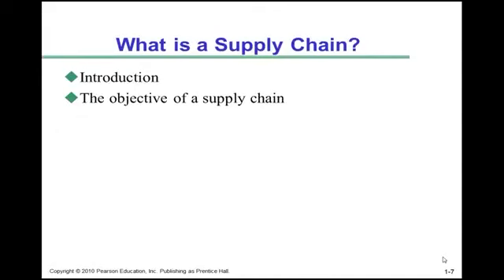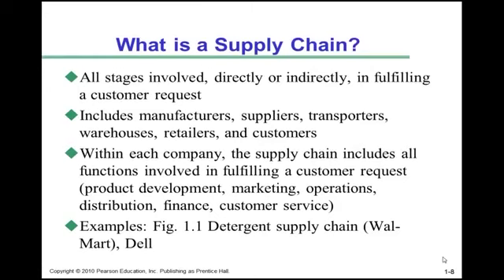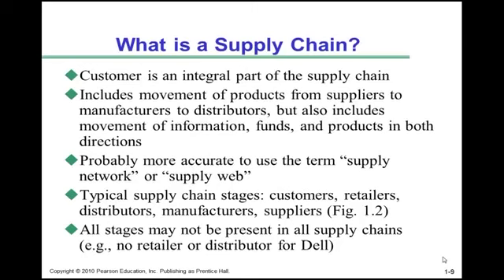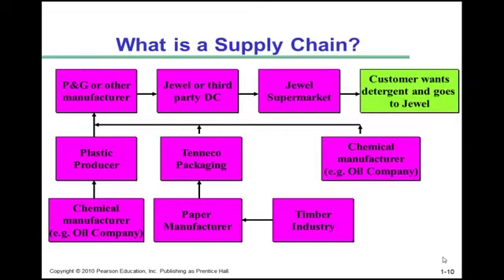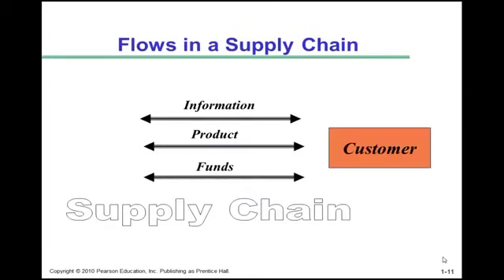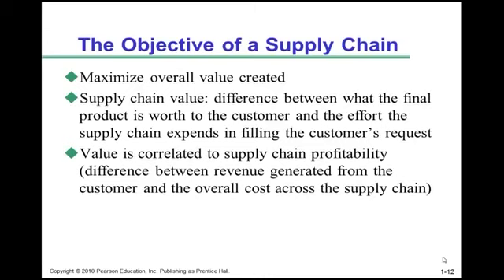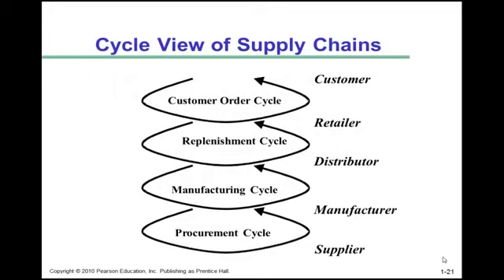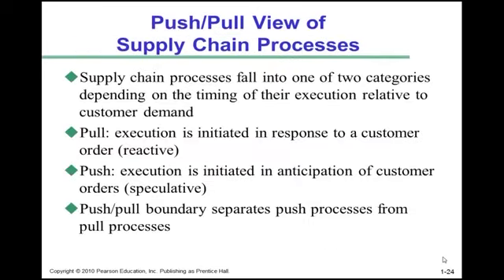Get book operations and Supply Chain Management now to get 50% off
chain
university
supply chain management
logistics
management
supply chain
arizona state university
supply
operations management
higher education
operations
Operations and Supply Chain Management